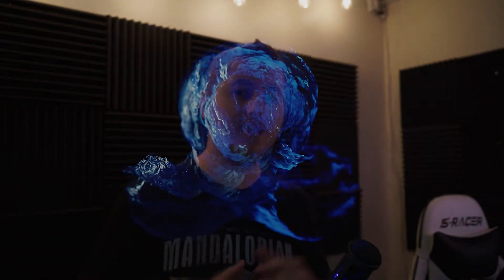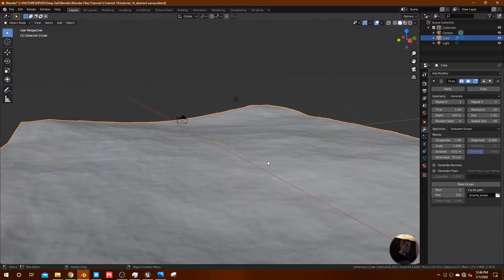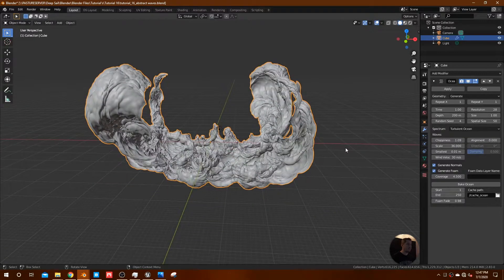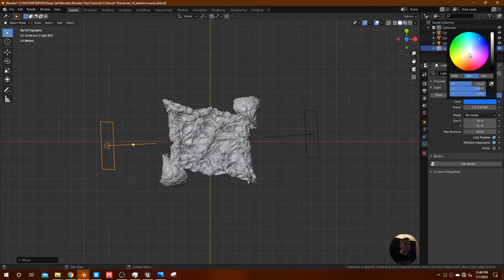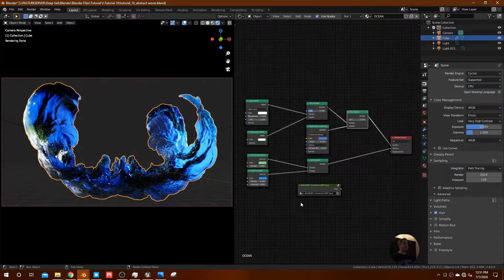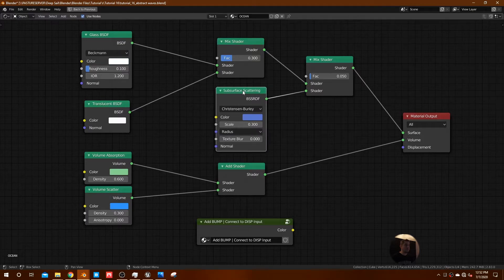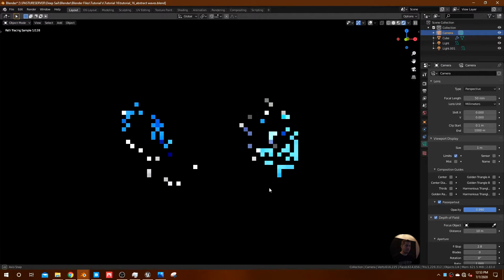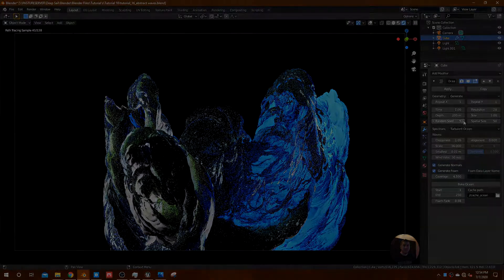Blender Tutorial: Abstract Waves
Here is another quick tutorial on how to create some abstract art in Blender! Plus a peak at a simple, custom water shader I created!